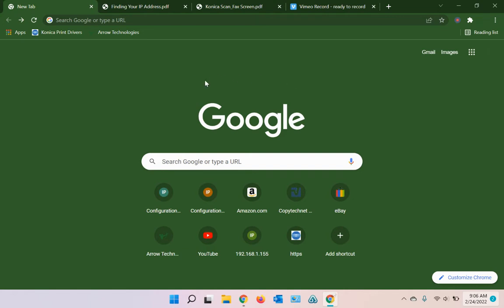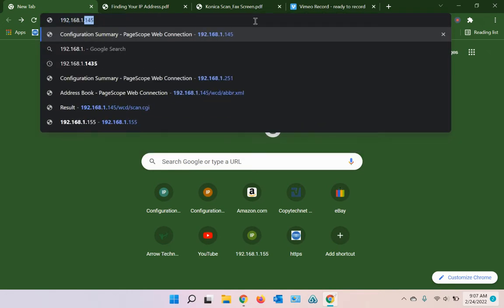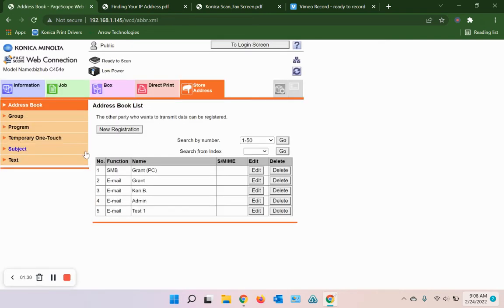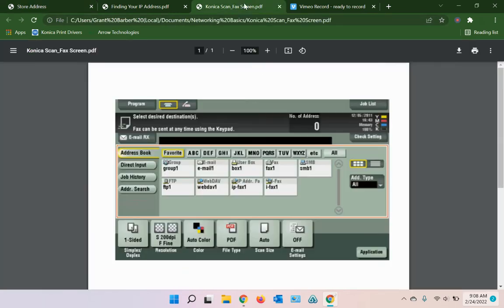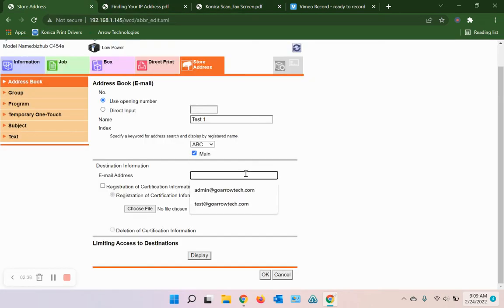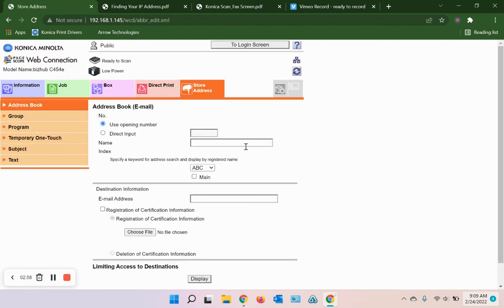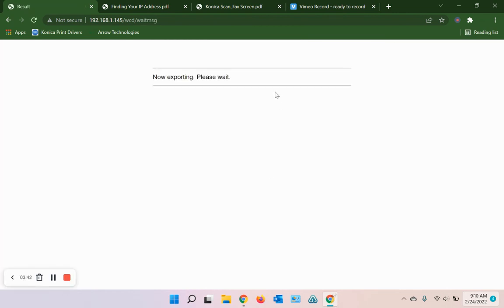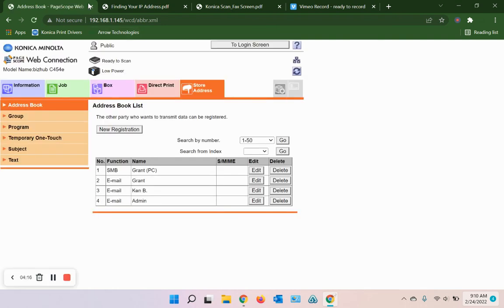Adding Emails to Your Address Book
This video shows you how to add email addresses to your scan address book on Konica Minolta Bizhub Devices.